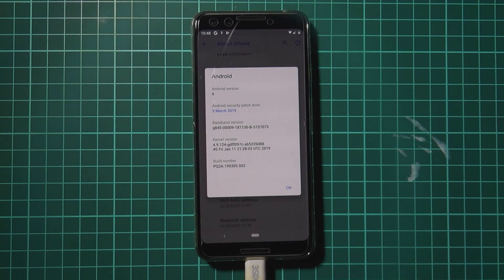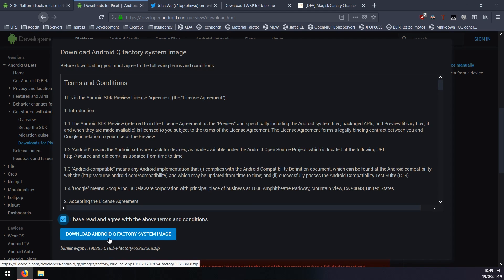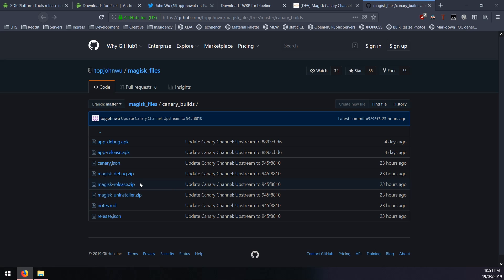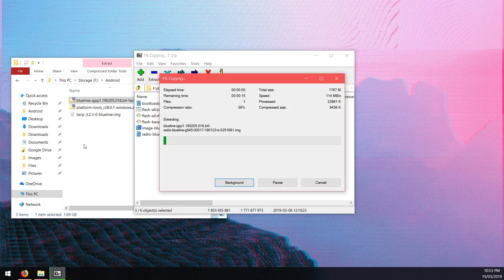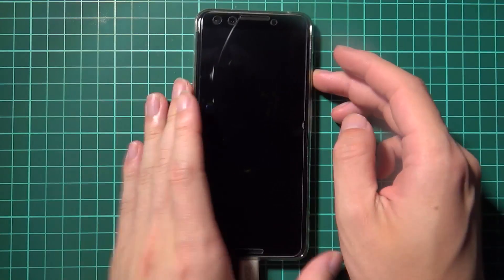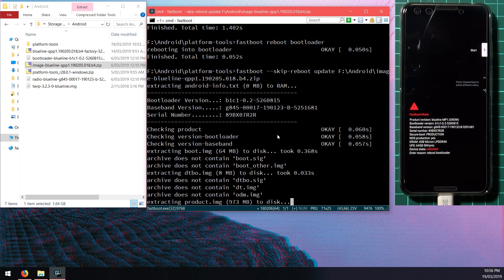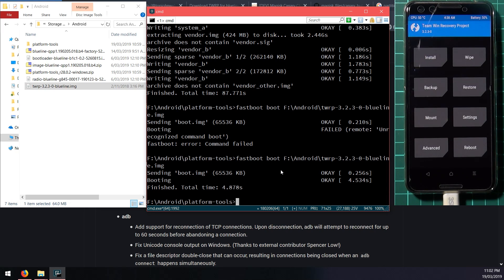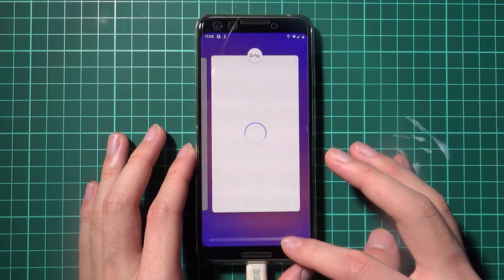Update Rooted Pixel 3 & 3 XL to Android Q Beta 1 [fastboot]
Alrighty, I'm so rusty in this video it's awful. Currently Magisk doesn't work on the Pixel 3 and 3 XL due to changes to the partition mounting/definition introduced in Andriod Q.

Because of this, this video will NOT include steps on re-rooting. Only booting TWRP and seeing if it can decrypt our /data.

When Magisk Canary is compatible, ensure that you DISABLE all Magisk Modules before updating. Or better yet, flash the Magisk uninstaller, then flash Magisk upon re-rooting.

▼ Timestamps!

00:16 Keep your eyes peeled for an update to Magisk Canary which will support rooting
  the Pixel 3 and 3 XL on Android Q.

[Downloads]
00:33 Android SDK Platform Tools
01:24 Android Q Beta Factory Images

02:09 TWRP - In future builds of Q, TWRP may not
  be able to decrypt your /data partition.

02:52 Magisk Canary

[Pre-Update]
04:34 Extract Factory Image
05:00 Extract SDK Platform Tools

[Update]
06:15 Reboot into Bootloader

06:44 fastboot flash bootloader
07:00 fastboot reboot bootloader

07:11 fastboot flash radio
07:18 fastboot reboot bootloader

07:33 fastboot --skip-reboot update

08:56 fastboot boot

09:39 Flash TWRP installer, then flash Magisk when it
  is compatible with Android Q on the Pixel 3 & XL.

[Finishing Up]
10:07 Booted into Android Q
11:21 Outro

▼Requirements!

Unlocked Bootloader

▼Links

▼More links!